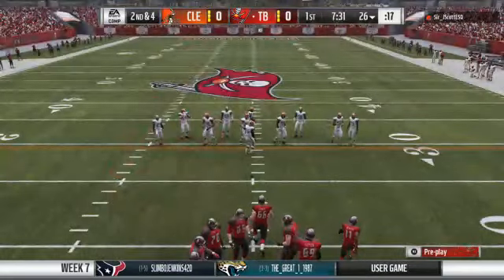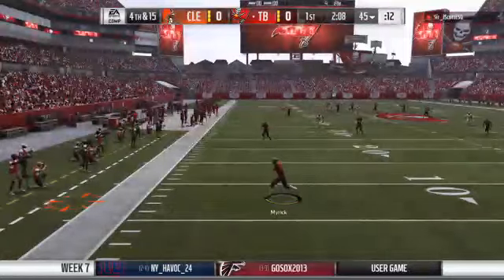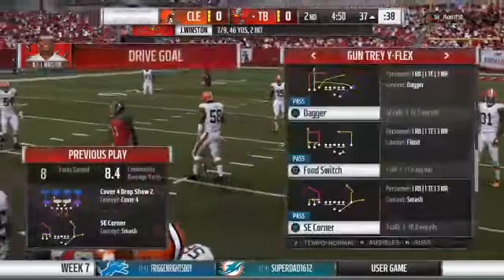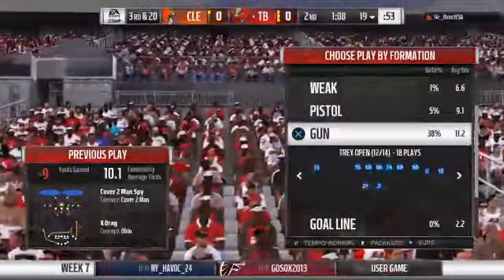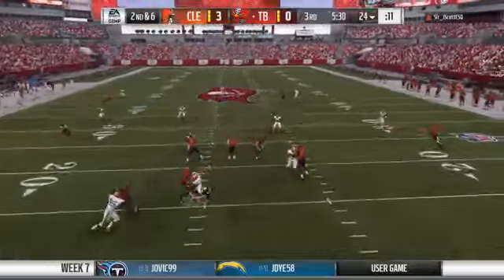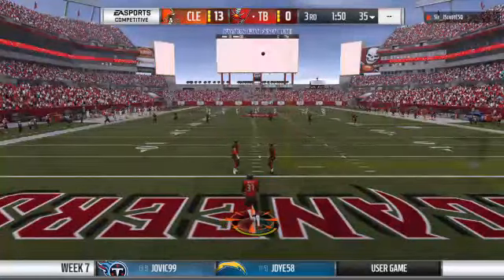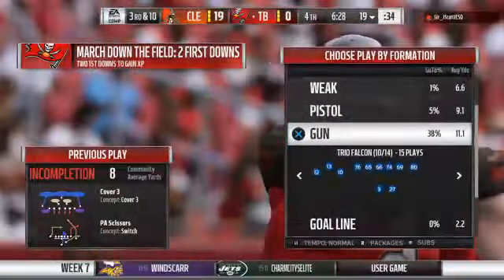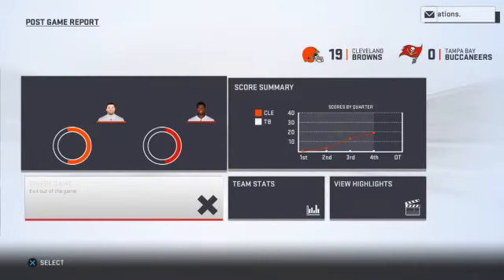Fourth and Blazed Football Buccaneers vs Browns